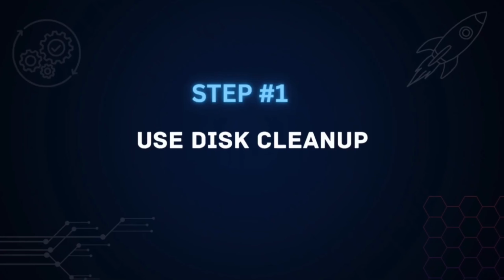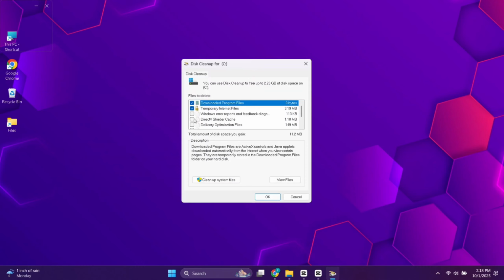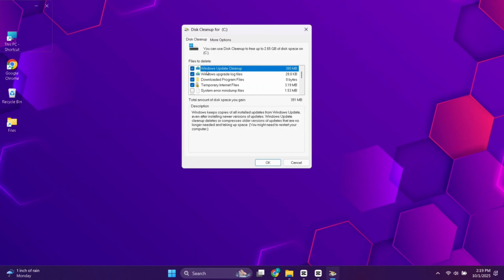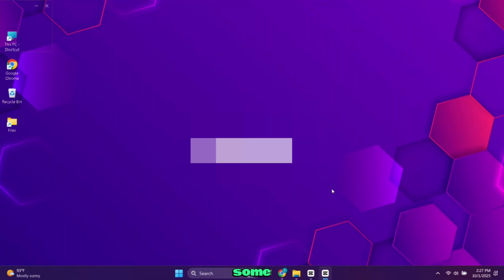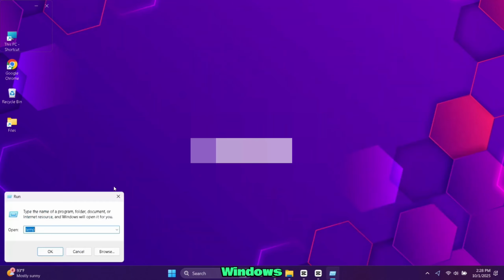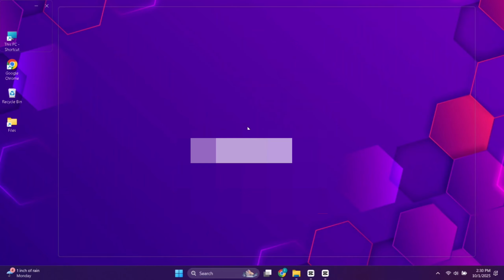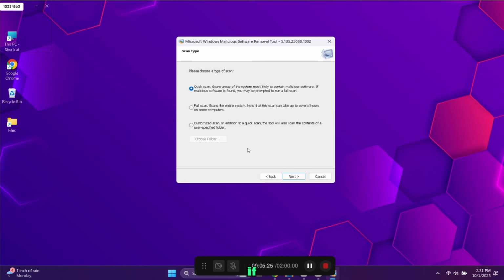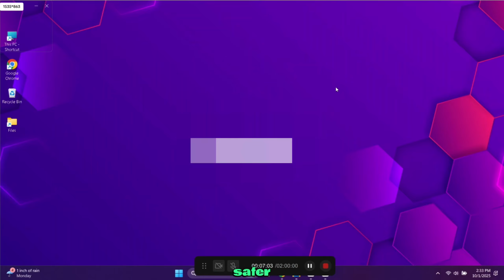Virus aagaya ab kya kare? Complete PC Virus Removal Guide ENGLISH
Virus aagaya ab kya kare? Is video me step-by-step PC se virus, malware, trojan, aur adware ko safely remove karna sikhaya gaya hai. Free tools, Safe Mode, offline scan, aur browser cleanup ke best methods cover kiye gaye hain. Data safe rakhne, system optimize karne, aur future me protection ke liye practical tips bhi milenge.

Is video me Windows 10/11 ke liye complete virus removal guide hai - trojan, spyware, adware, ransomware aur browser hijack ko kaise detect aur remove karein. Free tools ka sahi use, Safe Mode cleanup, offline scan, aur post-cleanup optimization steps cover kiye gaye hain.